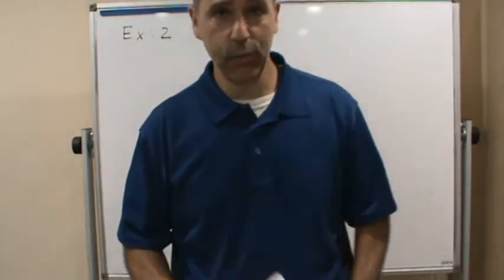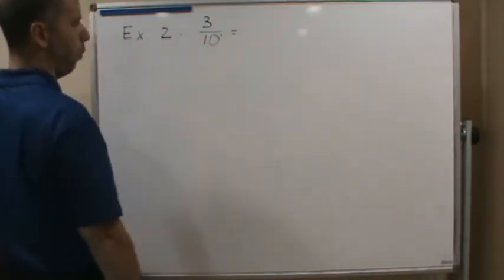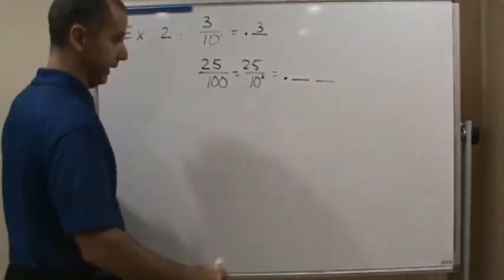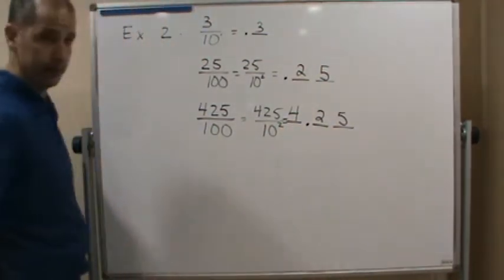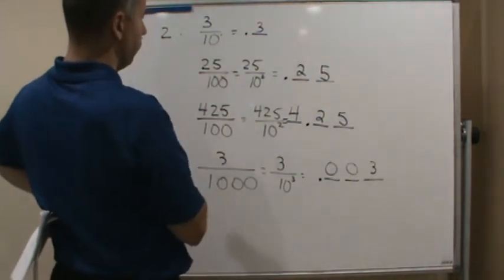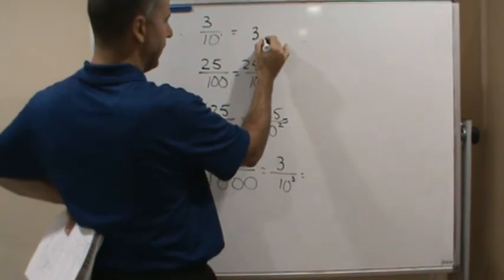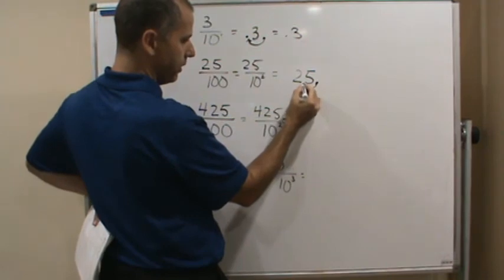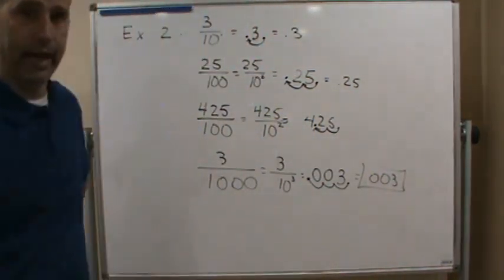Applied Math Sec 1 1 Writing Fractions as Decimals Example2